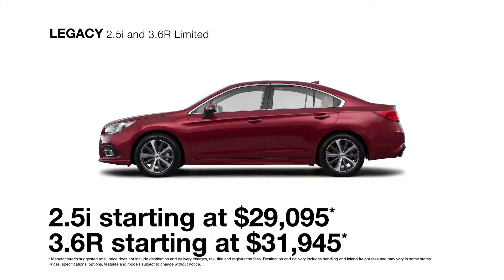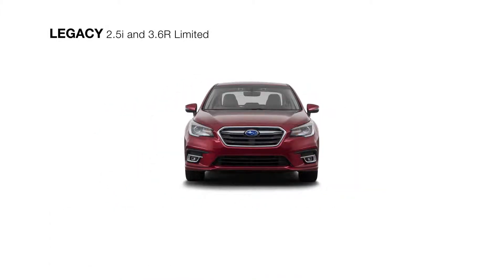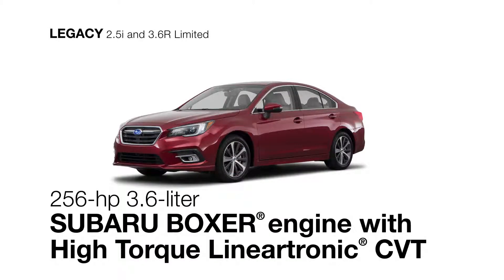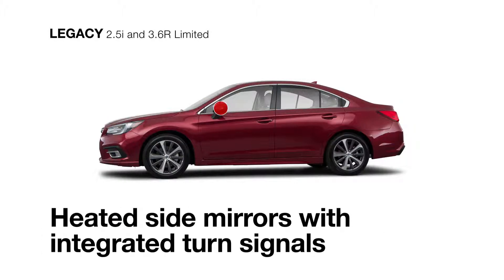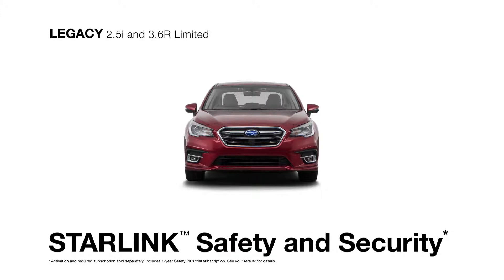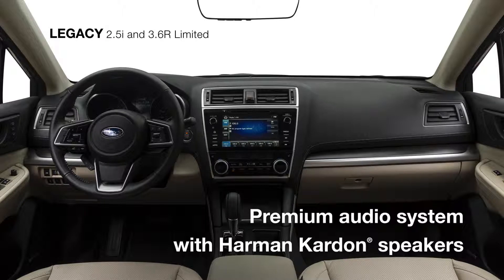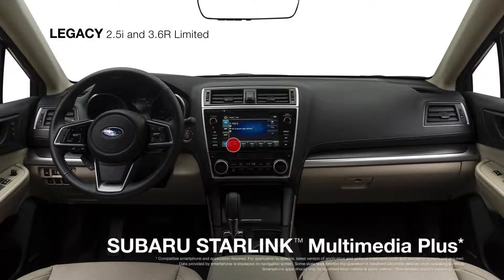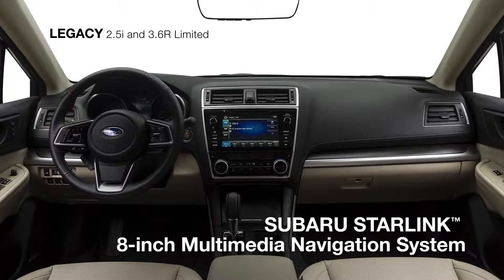2018 Subaru Legacy 2 5i & 3 6R Limited Review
Subaru Legacy
Subaru of America, Inc. announced the 2018 Subaru Legacy midsize sedan at the 2017 Chicago Auto Show. The new Legacy features revised styling and significant upgrades to comfort, safety, and multimedia capability. In addition to major changes, myriad smaller engineering and design details throughout the 2018 Legacy enhance the driving experience. The 2018 Subaru Legacy will go on sale in summer 2017.

The 2018 Subaru Legacy, the roomiest sedan in the midsize segment, is available in a 2.5i model with an efficient and responsive 175-hp 2.5-liter 4-cylinder BOXER engine, or, as the Legacy 3.6R with a 256-hp 3.6-liter 6-cylinder BOXER engine. Both engines come teamed as standard with the Lineartronic CVT (continuously variable transmission) with manual mode and paddle shift control switches. A retuned ECU for 2018 provides the CVT with more responsive and smoother acceleration. The 2.5i will be available in standard, Premium, and Sport trims; Limited offers a choice of 2.5i or 3.6R engines. Subaru Symmetrical All-Wheel Drive and Active Torque Vectoring are standard in all trims, making the Legacy the only midsize sedan to feature all-wheel drive as standard on all models.

Already an exemplar of passenger safety, the Legacy adds to its array of driver-assist features for 2018, including available new Steering Responsive Headlights (SRH). Available in conjunction with LED headlights, SRH aims the lights into turns as the driver steers. Also for 2018, Limited models with EyeSight utilize the systems' cameras for High Beam Assist, which automatically turn the high beams on and off depending on traffic conditions. Sportier, Yet More Elegant Design

The Legacy wears a sportier and more elegant look for 2018, highlighted by wider, lower grille openings and new bumper that complement the wider Subaru hexagonal grille, now with distinctive wing element. The C-shaped headlights and parking lights and new horizontal lines extending outward from the grille subtly suggest the piston motion of the BOXER engine, a Subaru core technology. The redesigned headlights now feature distinctive "Konoji" daytime LED running lights.

Available LED fog lamps lend a sophisticated image. Other design details bolster the luxury-class appearance for the 2018 Legacy, including new high-contrast wheel designs and two rich new exterior colors, Magnetite Gray Metallic and Crimson Red Pearl. From the rear, the 2018 Legacy conveys a wider, more planted stance, although the car measures the same width as before. The new tailpipe design integrated into the lower fascia adds a premium touch.

More Responsive and Quieter

Subaru went through the Legacy chassis to make the 2018 model even more comfortable to drive, while also retuning its suspension to enhance agility and steering and brake feel. Retuned dampers reduce the initial impact of bumps while also reducing body roll through turns. Smoother, more linear response from the Electric Power Steering (EPS) and a firmer, more direct brake-pedal feel also make the Legacy more engaging to drive.

Already lauded for its quiet ride, the Legacy moves another step up in cabin comfort for 2018 with further reductions from all noise sources. The Lineartronic CVT on 2.5-liter equipped cars now uses a quieter ultra-short-pitch chain, and adjustments to engine timing under acceleration further reduce powertrain noise. Reshaped exterior mirrors are among a number of enhancements that help reduce noise entering the cabin. New sound-insulating inner film glass for the front side windows makes the front seat area quieter, while thicker rear wheel well aprons reduce rear seat ambient noise. More Comfort, More Tech

The 2018 Subaru Legacy debuts an interior with new premium materials and a redesigned center console with an available 8-inch display screen for enhanced multimedia capabilities. On Premium and higher trims, real stitching on the dash, seats and door panels along with high-gloss black trim and silver-color bezels for various controls enhance the high-quality feel of the Legacy cabin. A new gray interior is now available, in addition to black or ivory. The steering wheel is all new with a sportier look and feel.

Subaru enhanced Legacy comfort in both large and small ways for 2018. The air conditioning system cools the cabin more quickly and provides more uniform temperature throughout the cabin. Subaru moved the temperature setting indicator to inside the control dial for more intuitive operation. As an added convenience on all models, interior power is retained for a short time after the ignition has been switched off. A redesigned clock is now larger and easier to read.

SUBARU STARLINK Multimedia.